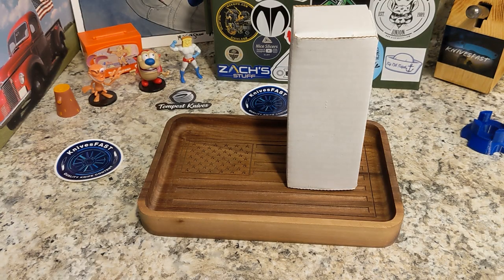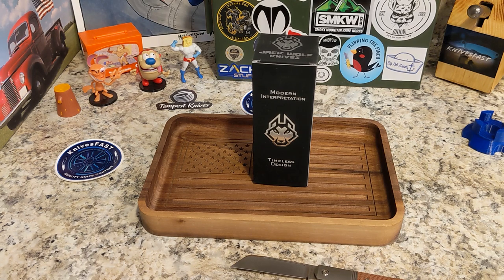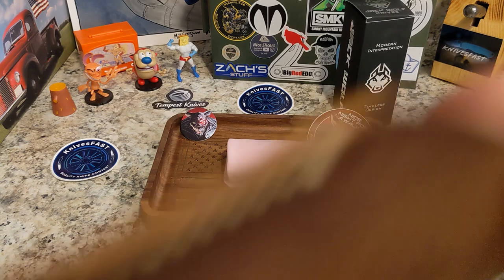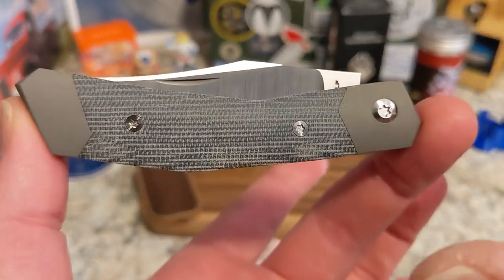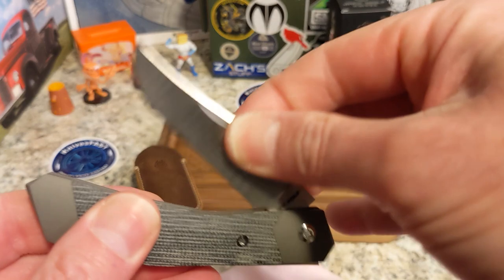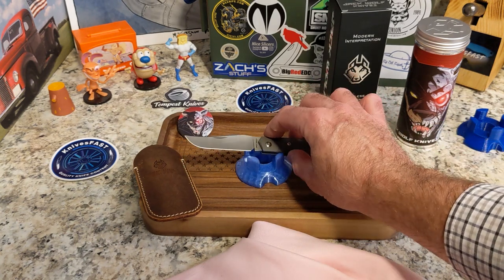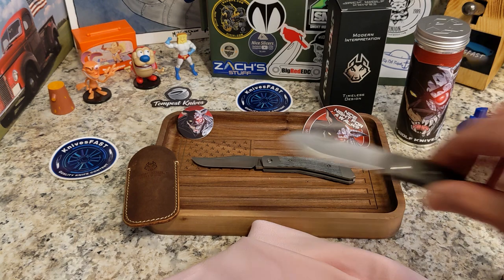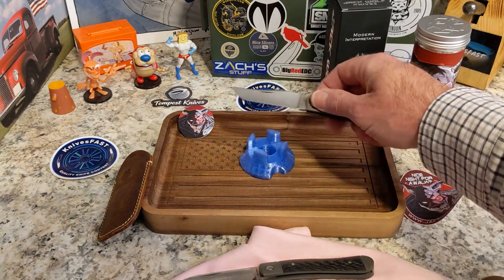Unboxing a Cyborg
This is my unboxing of The very original and cool Cyborg Jack from Jack Wolf Knives. This will be released to dealers on November 18th at 2pm Eastern time. Check info below.